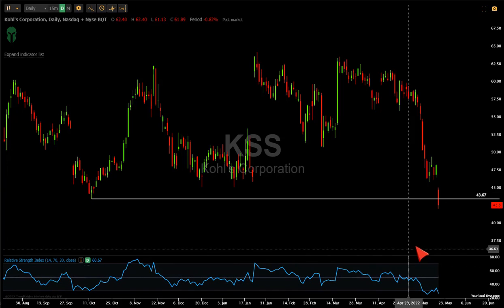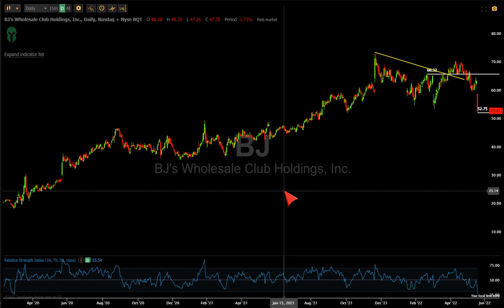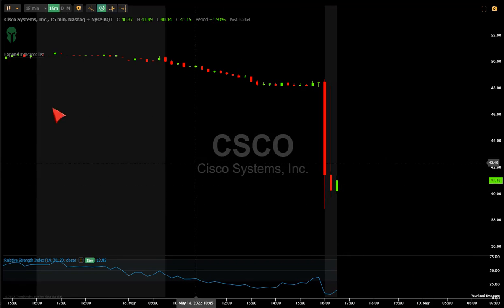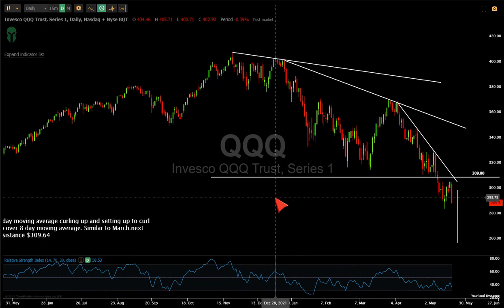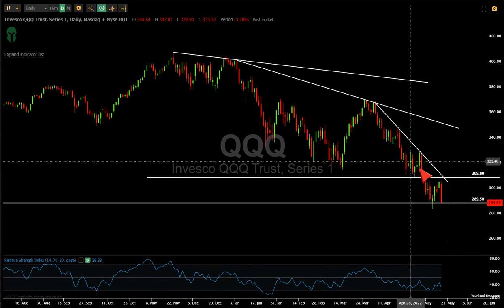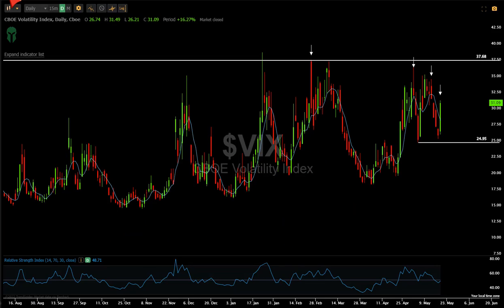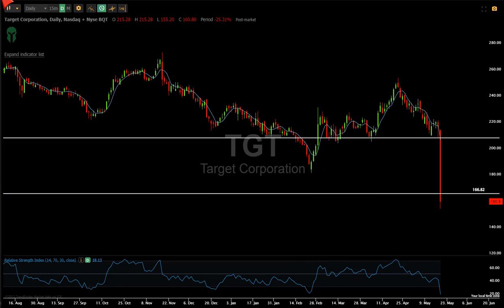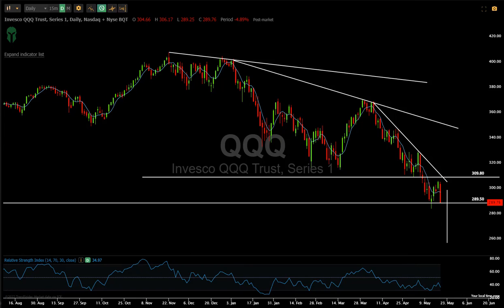HOW TO DAY TRADE TESLA AND EARNINGS TOMORROW[CSCO]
HOW TO DAY TRADE TESLA AND EARNINGS TOMORROW